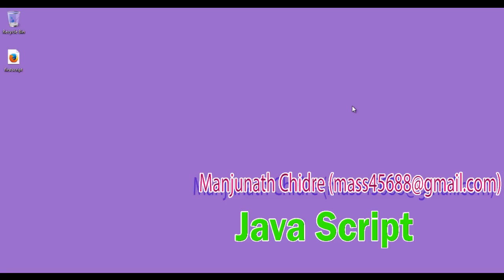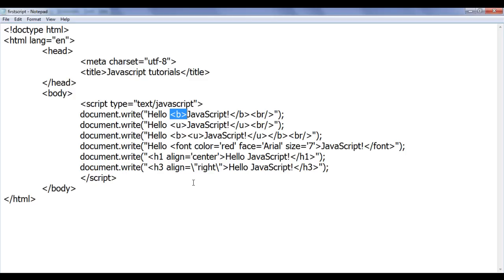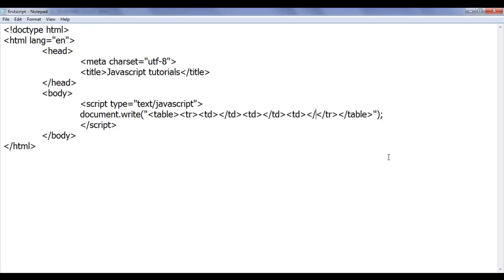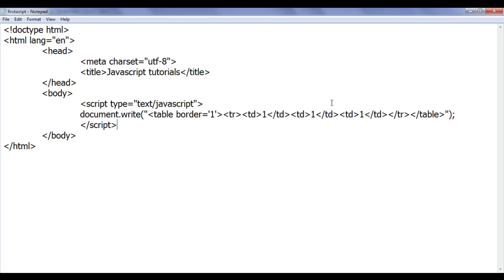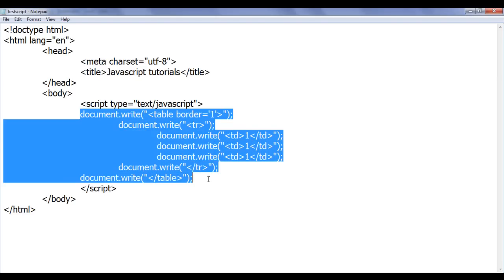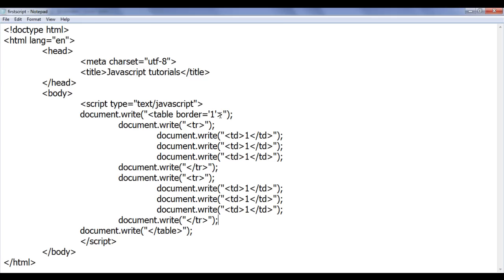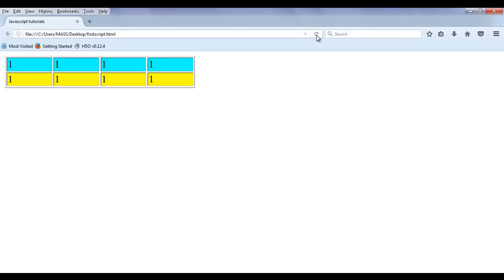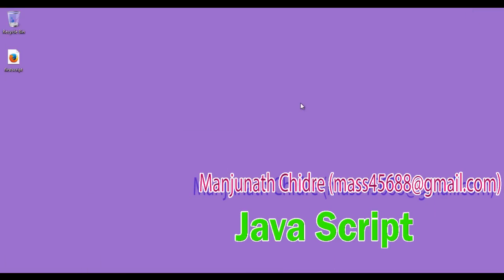How to create HTML Table Layout in JavaScript - JavaScript Tutorial 06 🚀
► Learn how to create an HTML table layout using JavaScript and enhance your web development skills in this tutorial.